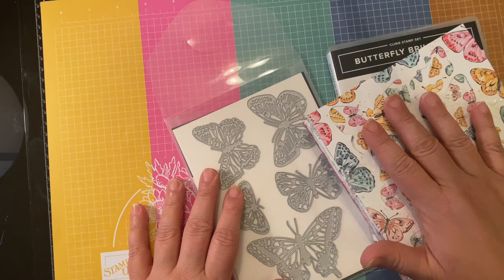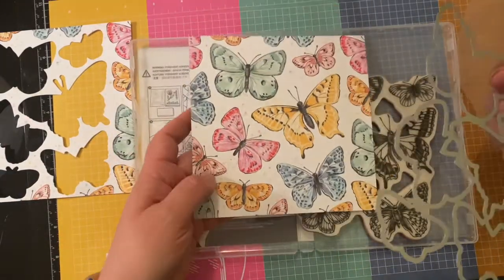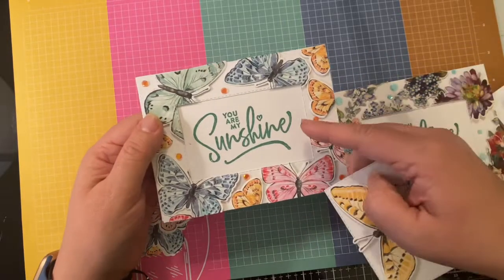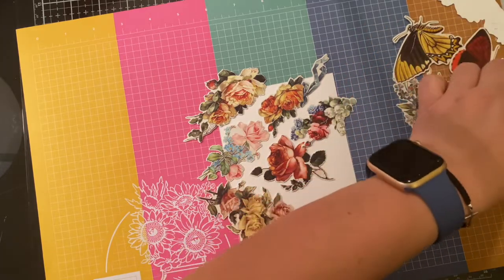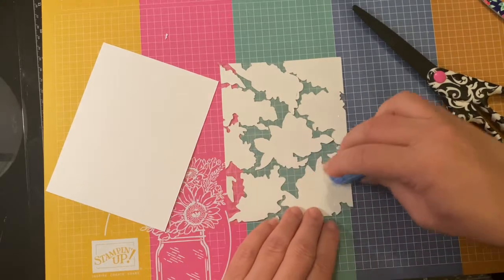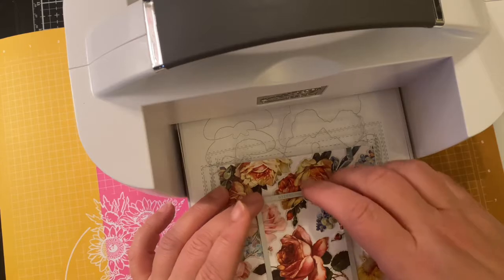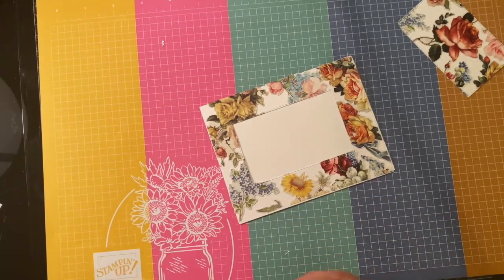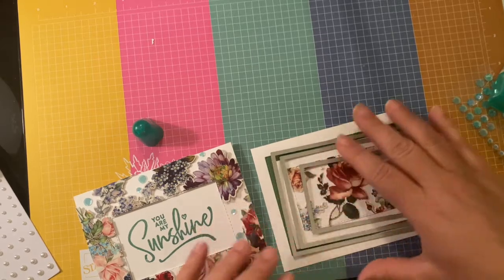Papercrafting | February 27, 2021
Supplies Needed:
– Die Cuts
– Paper trimmer
– Solid color paper
– Adhesive and glue
– Embellishments and sentiment